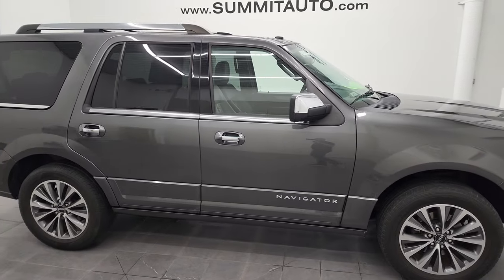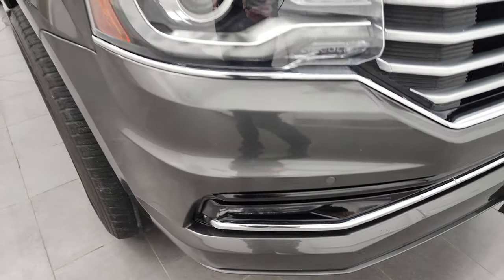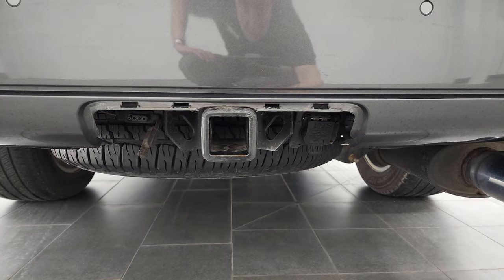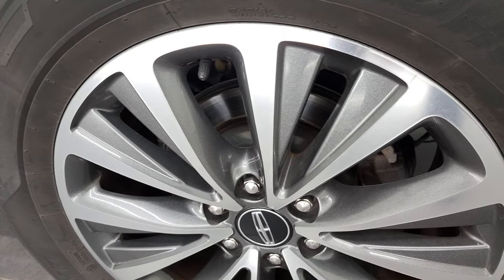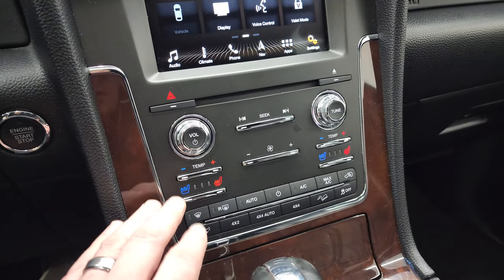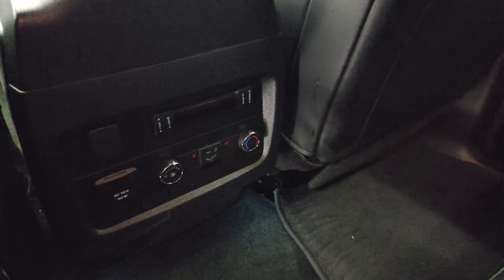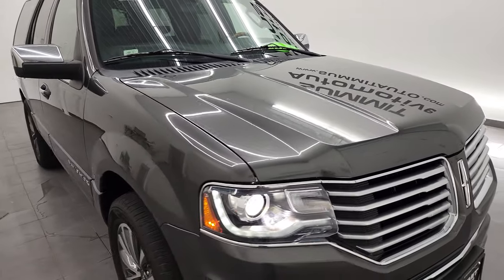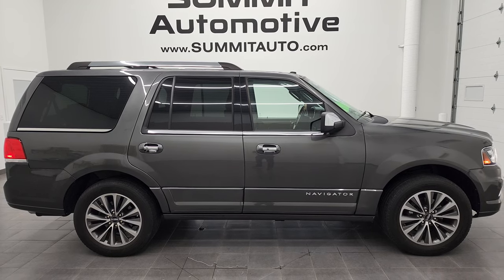2017 LINCOLN NAVIGATOR SELECT MAGNETC GRAY 4K WALKAROUND 12831Z SOLD!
This 2017 LINCOLN NAVIGATOR SELECT 4X4 IN MAGNETIC GRAY METALLIC FOR SALE IN FOND DU LAC OSHKOSH WISCONSIN 54935 is the vehicle we did walk around review of today.

Thank you for checking out this video of this 2017 LINCOLN NAVIGATOR SELECT 4X4 IN MAGNETIC GRAY METALLIC FOR SALE IN FOND DU LAC OSHKOSH WISCONSIN 54935

STOCK: 12831Z
PRICE: $35,995
MILES: 60,800
MAKE: LINCOLN
MODEL: NAVIGATOR
VIN: 5LMJJ2JT3HEL09720
LOCATION: FOND DU LAC OSHKOSH WISCONSIN, 54937 TRUCKS ON 41

CLEAN TITLE HISTORY! CLEAN CARFAX! 3.5 Liter Twin-Turbocharged DOHC V6 Ecoboost Engine, 365 Horsepower, Select Package, Automatic Transmission Center Console Shifter, 6 Speed Automatic Transmission with Optional Manual Tap Shift, 4x4 Push Button Four Wheel Drive 4WD, Factory GPS Navigation System, Power Sunroof Moonroof Sun Roof Moon Roof, Reverse Backup Camera Rearview Camera, Blind Spot Monitoring with Rear Cross-Path Detection, Dual Power Air Conditioned Ventilated and Heated Seats, Black Ebony Leather Seats, Bucket Seats, Memory Driver's Seat, 2nd Row Heated Bench Seating, 3rd Row Seats Bench Seating, Eight Passenger 8, Power Fold Flat Third Row Seats, Full Towing Package with Receiver Trailer Hitch, Wiring and Transmission Cooler Tow Package, Heated Power Mirrors, Power Fold in Power Mirrors with Built-in Directional Signals and Blind Spot Indicators, Advancetrac with Roll Stability Control Traction Control, Hankook Dynapro 275/55 R20 Tires, 20 Inch Rims Premium Wheels, Painted and Polished Aluminum Rims Premium Wheels, Four Wheel Disc Brakes, Power Fold Down Running Boards, HID High Intensity Discharge Headlights, LED Fog Lights, LED Running Lights, LED Tail Lamps, Reverse Sensors, Roof Rack Luggage Rack, Securicode Driver Side Doorcode Keyless Entry, Easy Fuel Capless Fuel Fill, Chrome Tipped Exhaust, Chrome Trimmed Grill, Chrome Trimmed Mirrors, AM / FM Radio Tuner, Sirius/XM Satellite Radio Capabilities Sirius / XM, Sync 8" Touchcreen Radio, CD Player, Microsoft SYNC System with Bluetooth, Hands-Free Audio System Blue Tooth, Android Auto Compatible, Apple Car Play Compatible, USB Jack Portable Audio Connection, Keyless Entry with Factory Remote Start, Push Button Start, Power Raise Rear Gate with Manual Raise Glass, Rear Window Defroster, Adjustable Height Seatbelts, Driver and Passenger Front Air Bags, L.A.T.C.H. Child Safety System, Side Curtain Air Bags SRS Safety Restraint System, 2nd Row Power Windows, Multi-Function Steering Wheel Controls, Homelink System with Three Programmable Buttons for Garage Doors, Lighting Systems & Security Systems, Compass, Outside Temperature Display and Mileage Display, Dual Multi-Zone Climate Control , Fold Down Rear Seats, Power Adjustable Pedals, Factory Floormats, Woodgrain Dash And Door Trim, Air Conditioning AC, Cruise Control, Power Locks, Power Windows, Automatic Headlights Autolamp, Power Tilt/Telescope Steering Wheel, Side Rear Window Power Vents, Side Window Antenna, Magnetic Gray Metallic, CLEAN AUTOCHECK! Very very clean inside and out! This is one of the sharpest 2017 Lincoln Navigator Select suvs we have ever had on our lot! Make your move before this super clean 4wd is gone!

STOCK: 12831Z
PRICE: $35,995
MILES: 60,800
MAKE: LINCOLN
MODEL: NAVIGATOR
VIN: 5LMJJ2JT3HEL09720